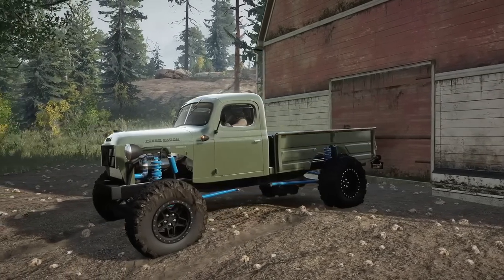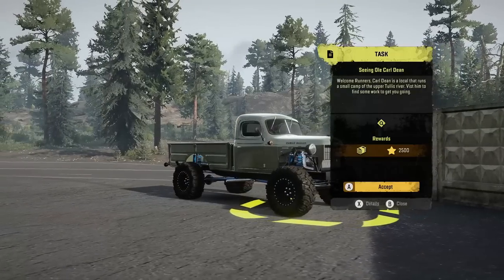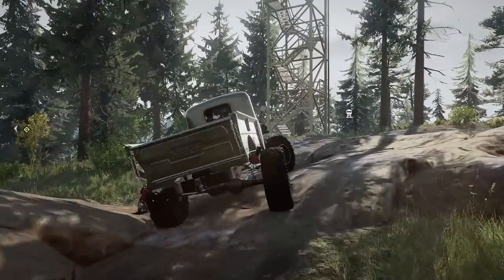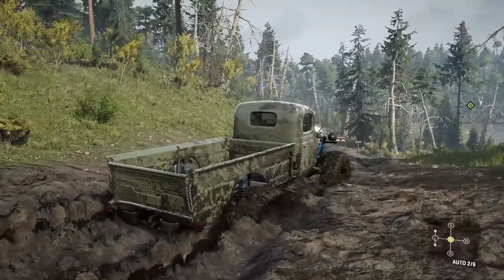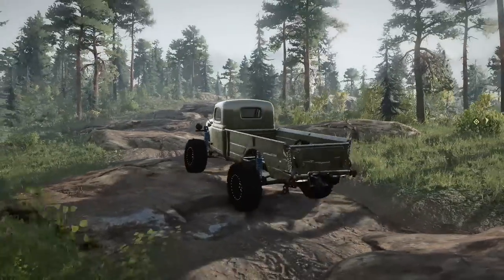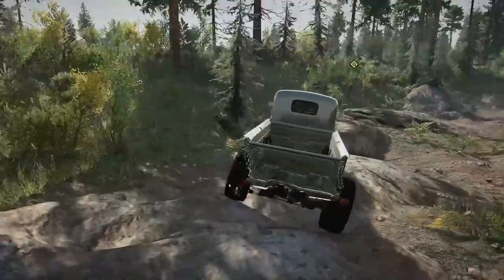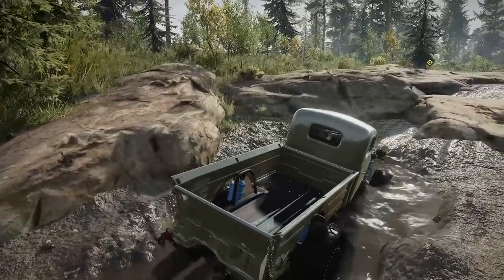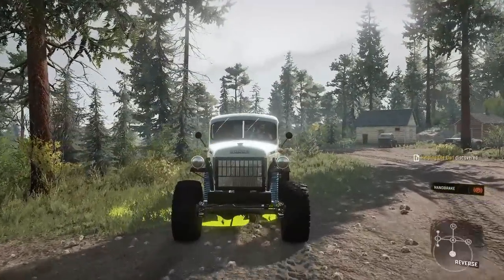SnowRunner: This NEW RP MAP is BEAUTIFUL! (Console Friendly)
SnowRunner: This NEW RP MAP is BEAUTIFUL! (Console Friendly) | TC9700Gaming

Welcome back to SnowRunner!! This time, we're going to be checking out a brand new, very realistic RP map called Jensen Trails!